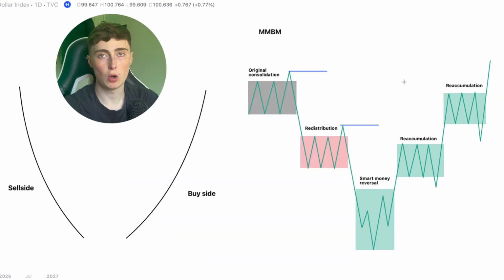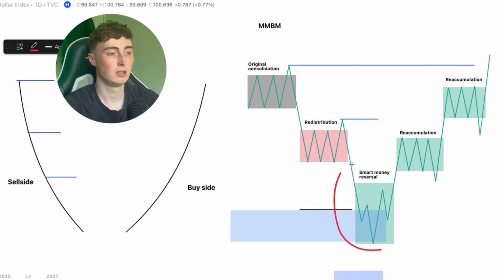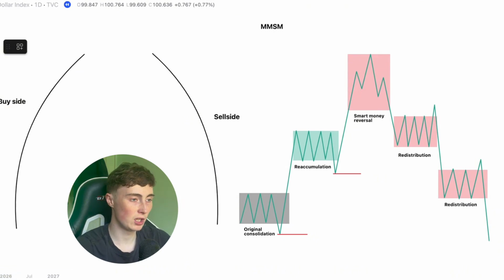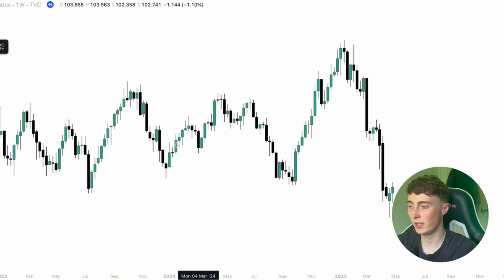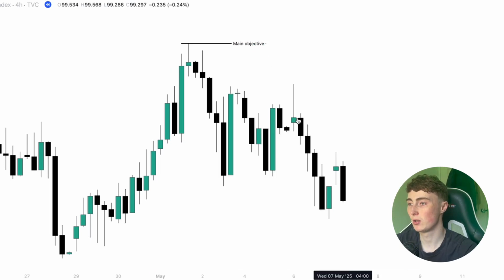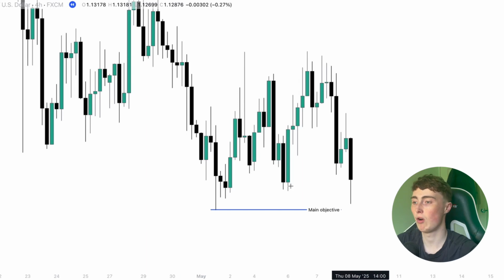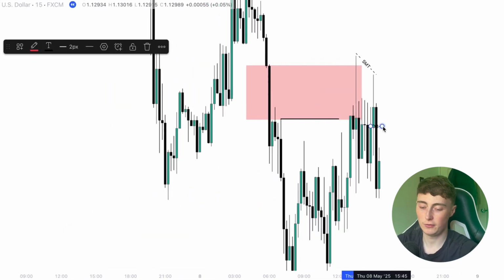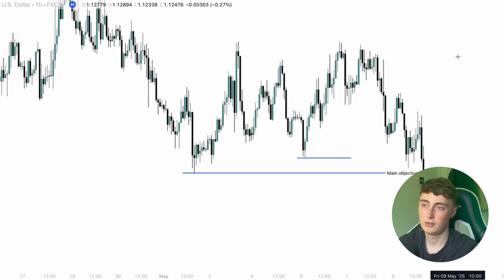Simple Framework For High Probability Trades!!! (Any time frame)